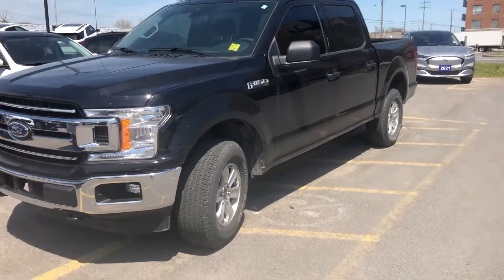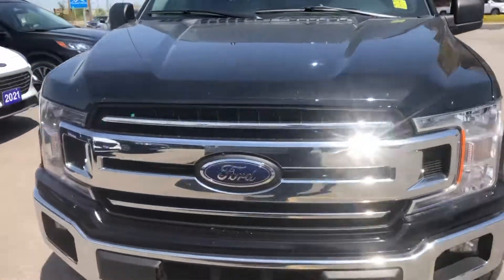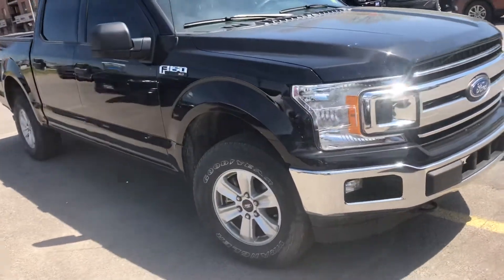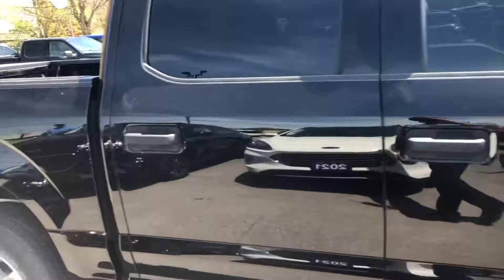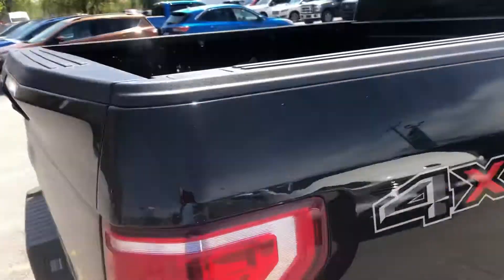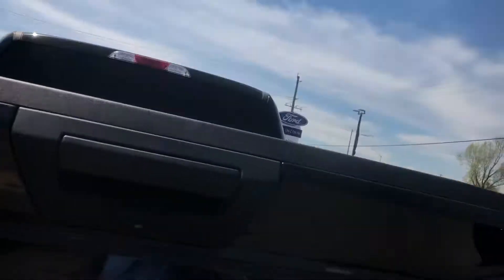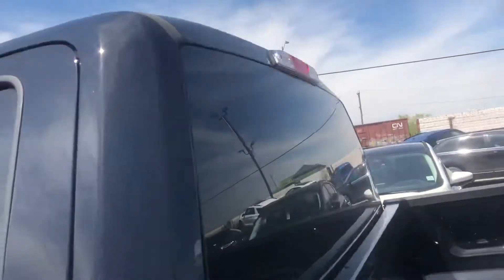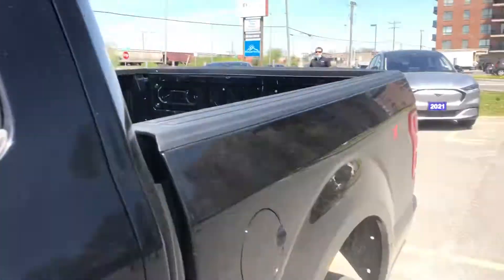Stk#21q183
2019 f-150 xlt